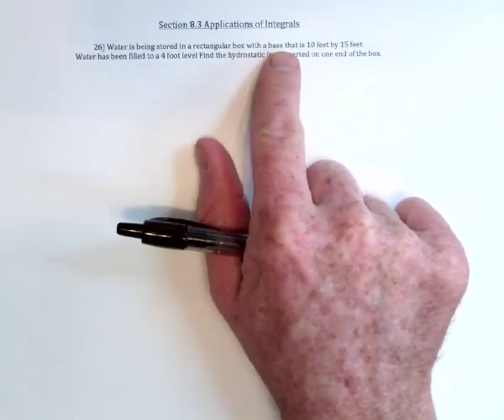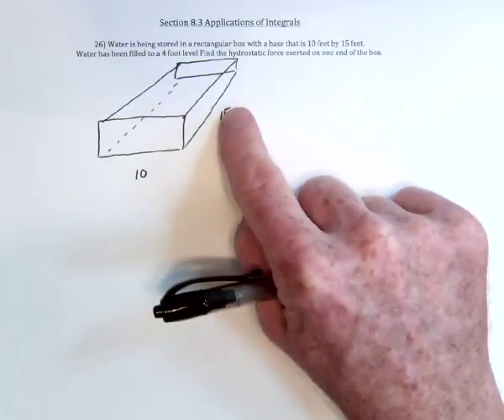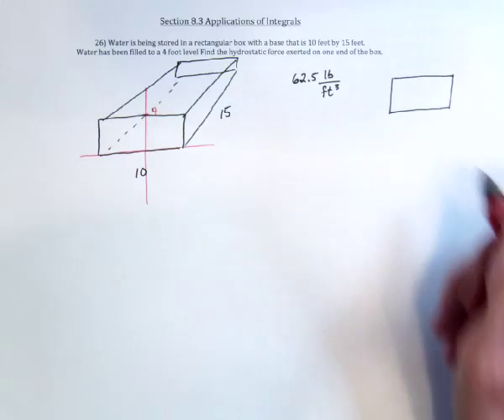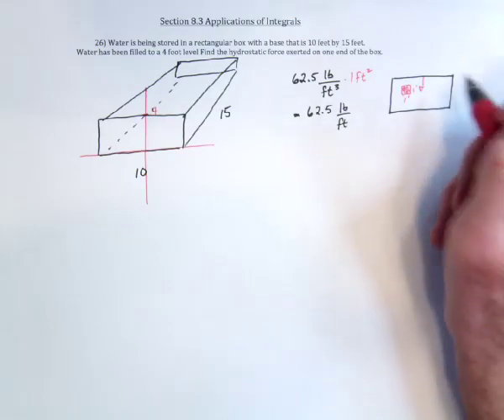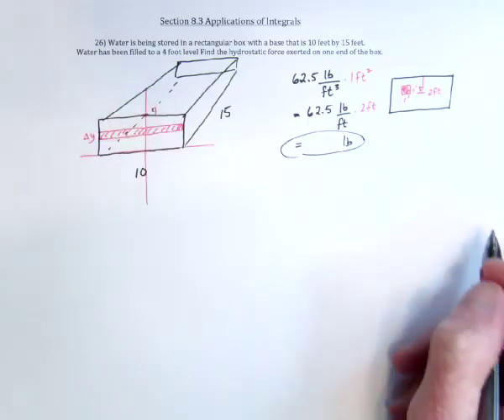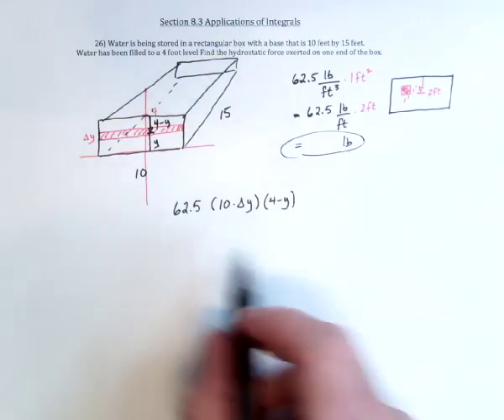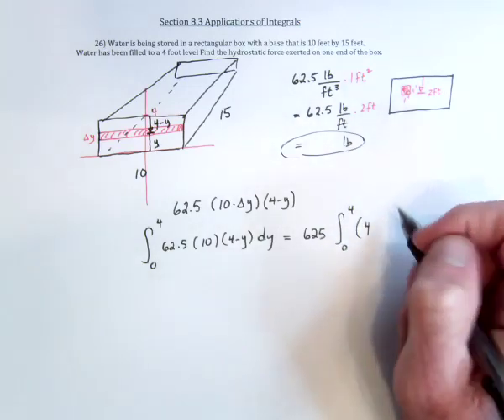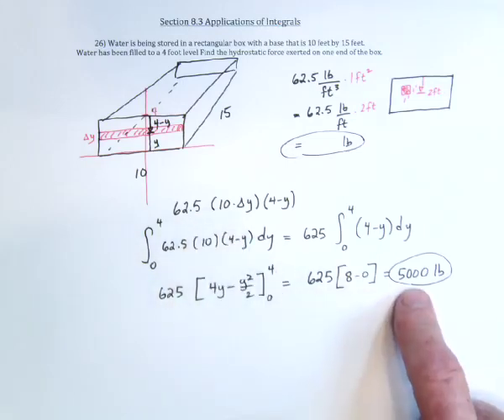26 Applications of Integrals